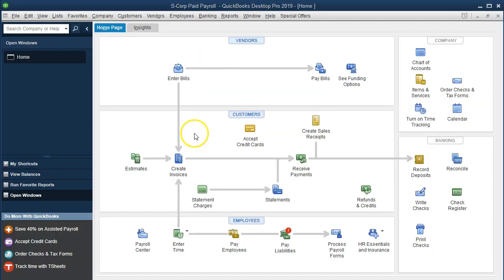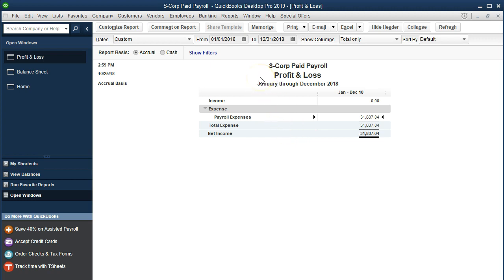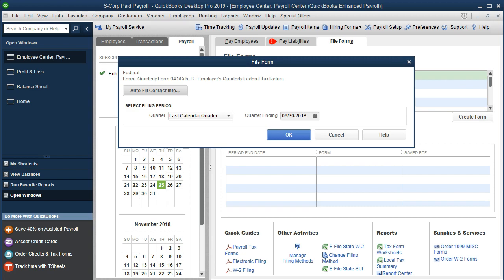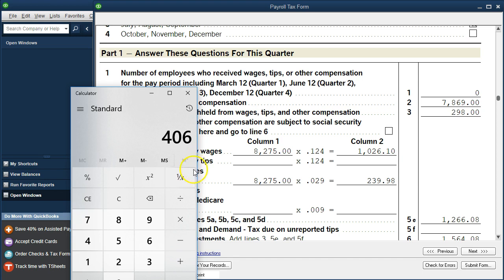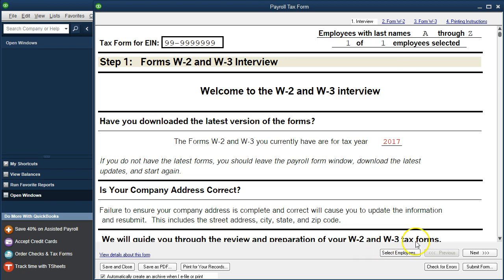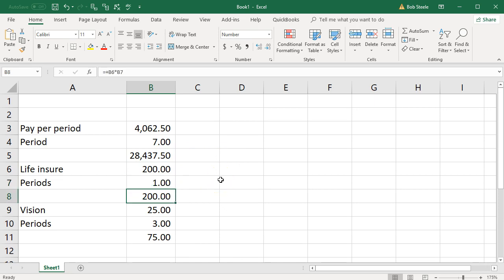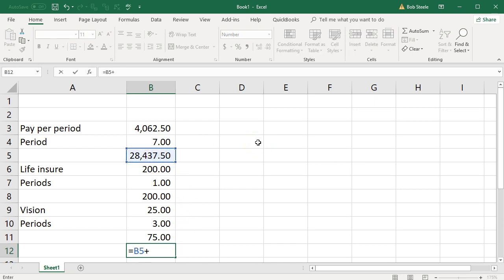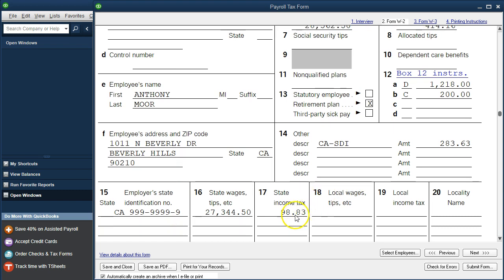Payroll Reports With Group Life Insurance In QuickBooks